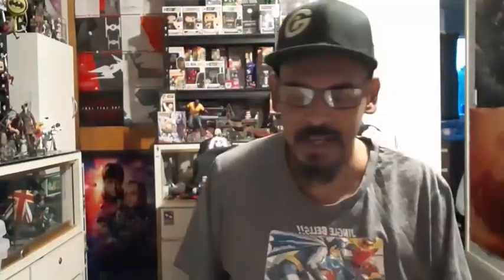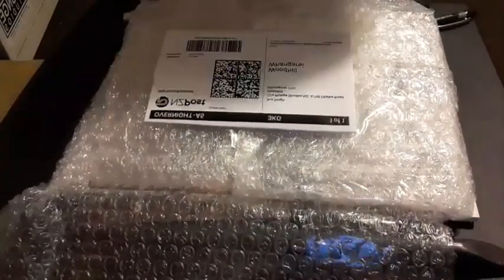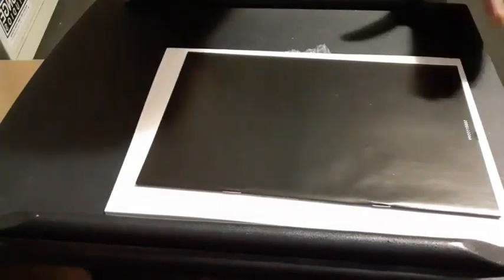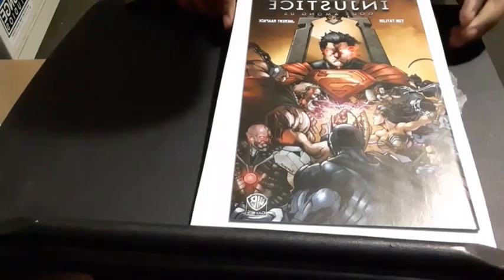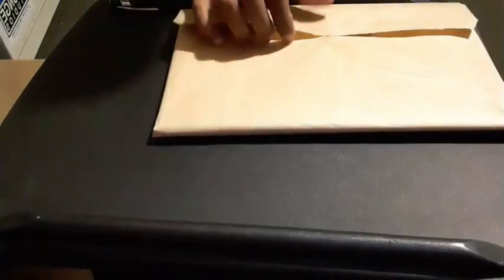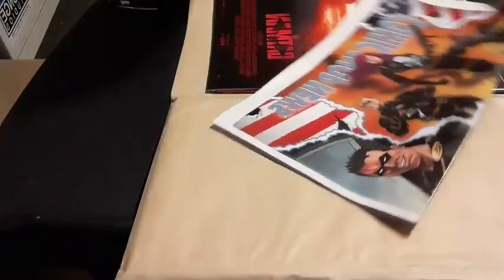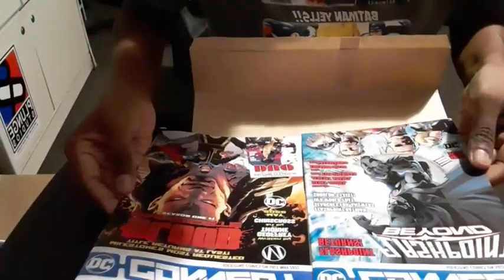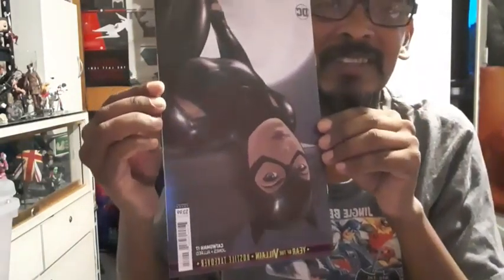The Narrative 2022 S11E10 Comics Unboxing/Delivery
Weekly rants and opinions pieces about the previous week as well as thoughts on Pop Culture and stuff that interests me. All opinions are mine and mine alone.

Video Clips are taken from our Livestreams group. We livestream, sporadically as I am creating comics as well as running various comic book related businesses and projects.

Article 19 - Universal Declaration of Human Rights. Everyone has the right to freedom of opinion and expression; this right includes freedom to hold opinions without interference and to seek, receive and impart information and ideas through any media and regardless of frontiers.

Social Media other than YouTube I also run my own comic book studio, Plunge Studios NZ, here in beautiful Whangarei, New Zealand, which is holding holds the PLUNGE!

If you would like to support what I do as way of keeping the online community updated on the comic books, sculpture art and design, as well as writing and publishing comic books, thru Or, just subscribe and ask others to as well.

At the moment I would rather not have the channel become monetized.